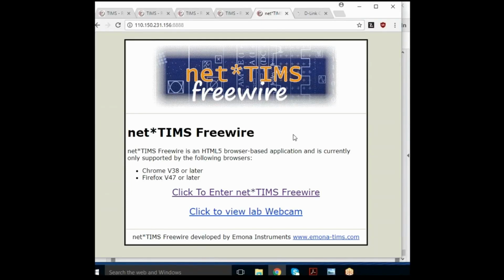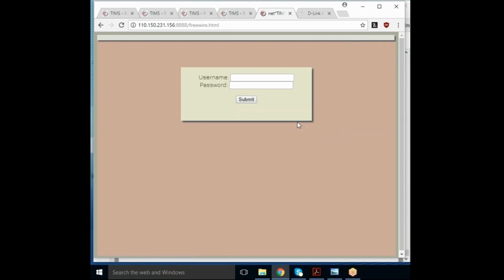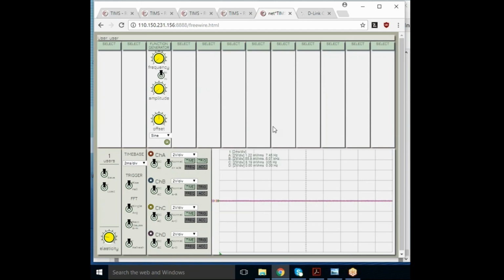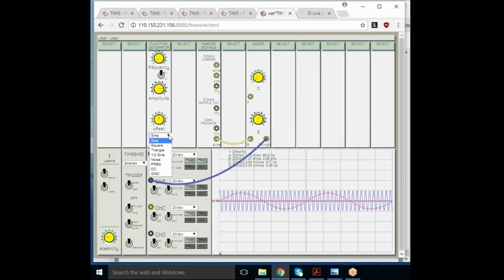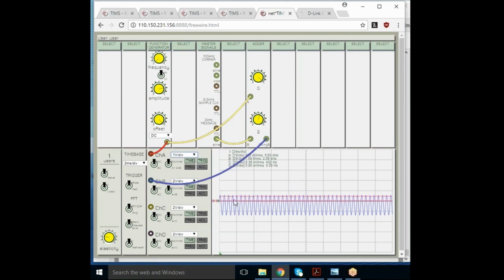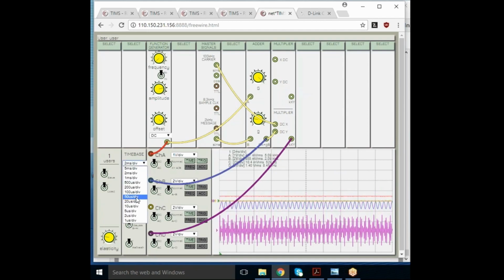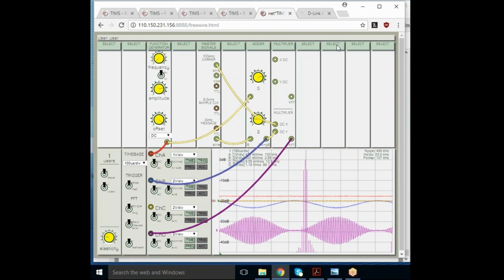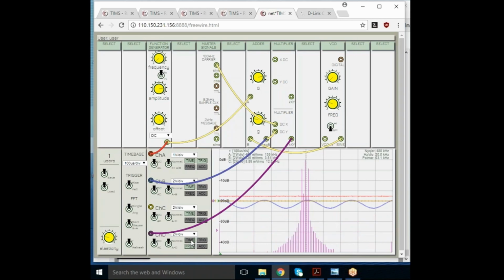netTIMS FreeWire - Thiết bị giảng dạy điện tử viễn thông trực tuyến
netTIMS FreeWire là hệ thống phòng thí nghiệm từ xa cho phép điều khiển và đo lường thời gian thực các thí nghiệm về viễn thông trực tuyến cho nhiều sinh viên đồng thời, thông qua mạng LAN và Internet, 24/7.

Peritec Việt Nam là đối tác phân phối của EmonaTIMS tại Việt Nam
Tìm hiểu thêm về sản phẩm netTIMS FreeWire:

Công ty TNHH Peritec (MST: 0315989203)
85 Hoàng Sa, phường Đa Kao, quận 1, Tp. Hồ Chí Minh
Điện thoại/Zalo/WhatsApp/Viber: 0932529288